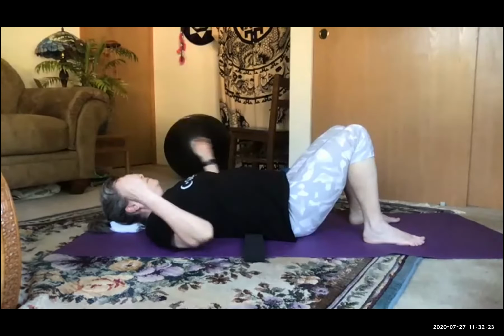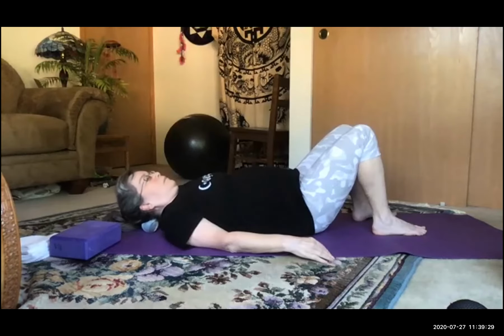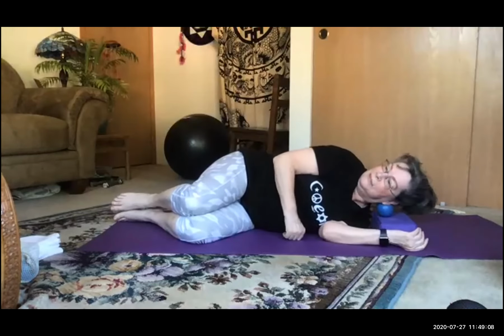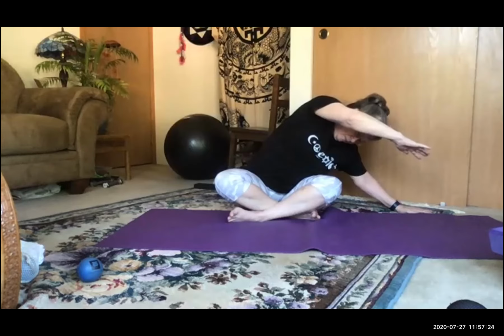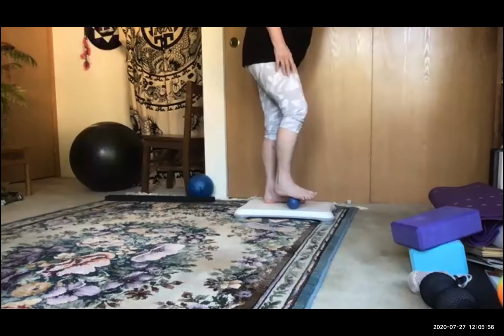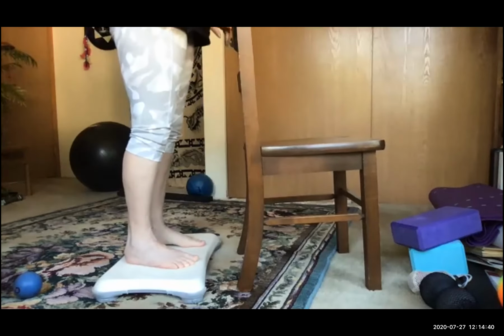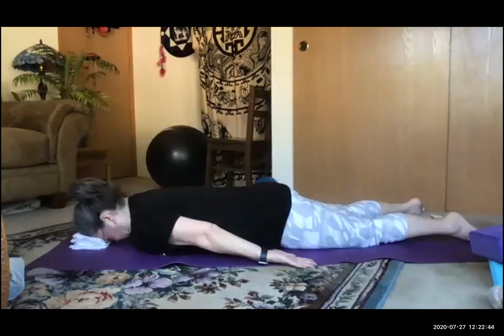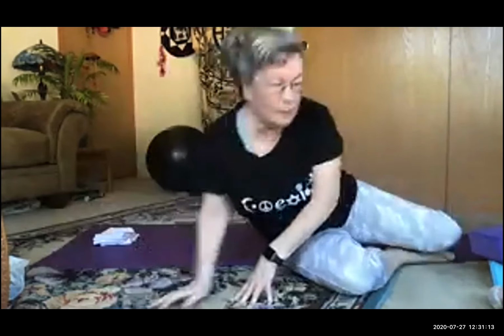Move Easy Yoga Online with Via July 27, 2020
Move Easy Yoga, Intelligent Movement Forever, Vagus Nerve Reset, Neck and Jaw Series with Yoga Tune Up Therapy Balls, Floor Seated Shoulder Shrugs, Spine Twist, Side Bend, 6 point foot stretch with Therapy Balls, Yoga Nidra.